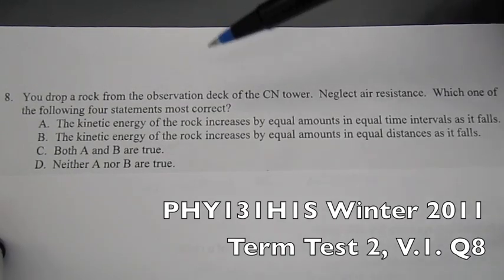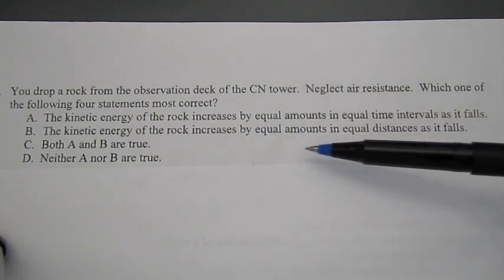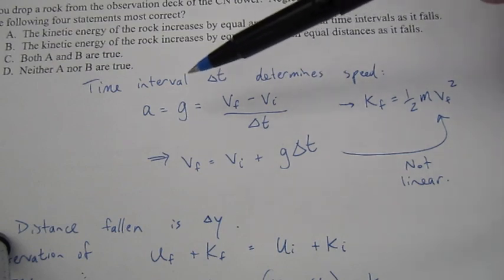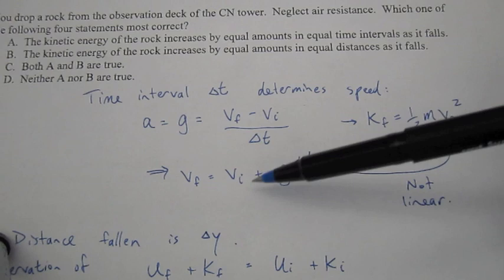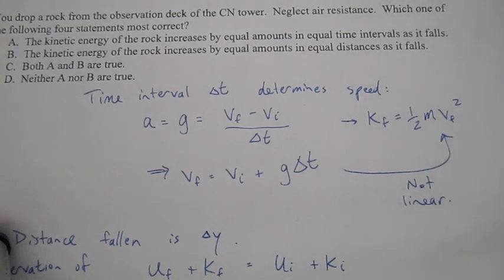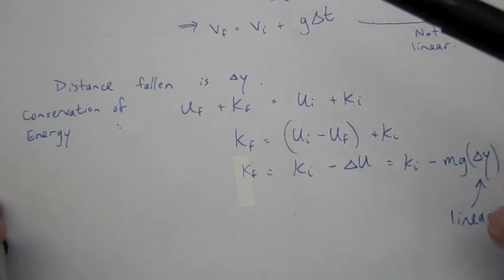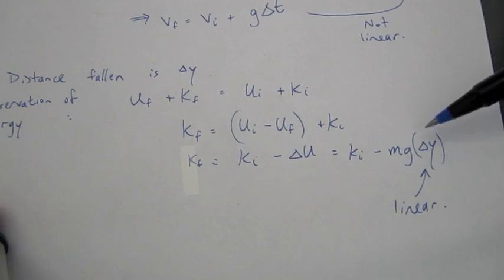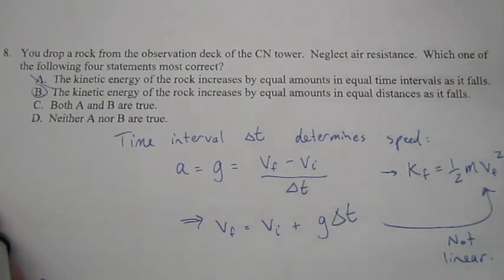PHY131H1S Winter 2011 Test 2 Question 8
PHY131H1S Winter 2011
Term Test 2
Multiple Choice Question 8 from Version 1.
Based on Knight PSE 2e
Ch. 10, Section 10.3, "A Closer Look at Gravitational Potential Energy"